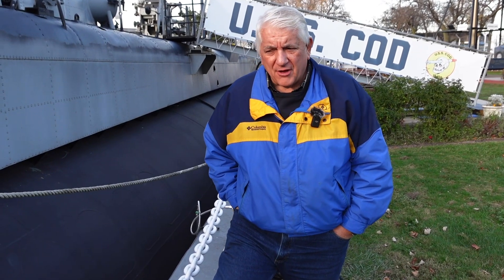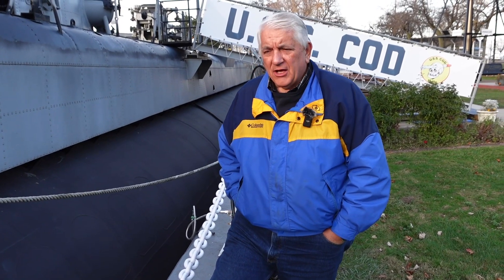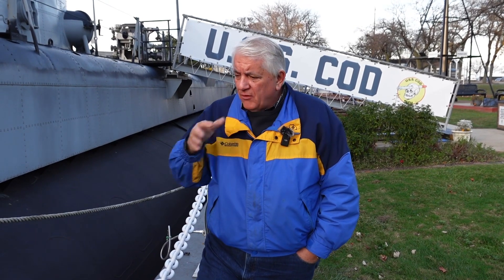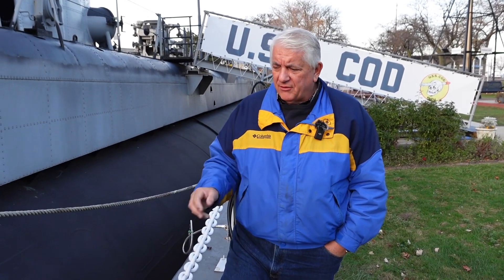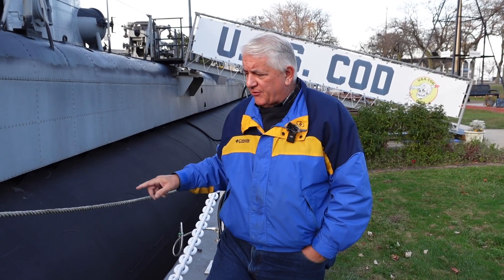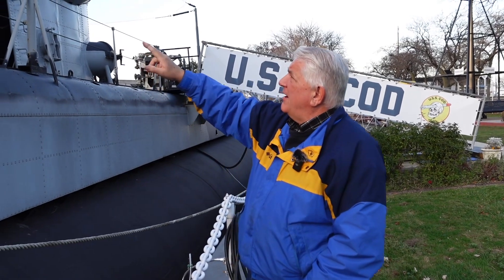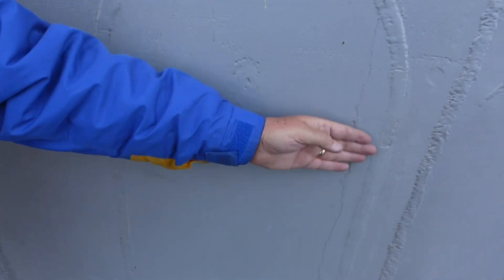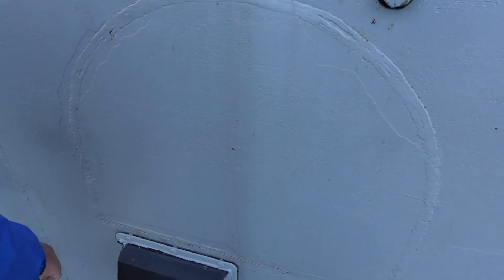Weld Scars Speak Volumes: How a Submarine’s History is Revealed by Weld Marks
WWII Fleet submarines like USS Cod were in and out of service for a number of years and underwent several overhauls and modifications. That work is often lost to contemporary stewards without access to detailed shipyard work orders. But the evidence of the work is to be found in the hull and superstructure. The newly built USS Cod was a sleek and smooth warship. Today, after years of service the multitude of welding scars on her ballast tanks and superstructure speak to work done to her in various Navy shipyards. Join Paul Farace as he looks at some of the evidence of Cod's service history recorded in her hull.